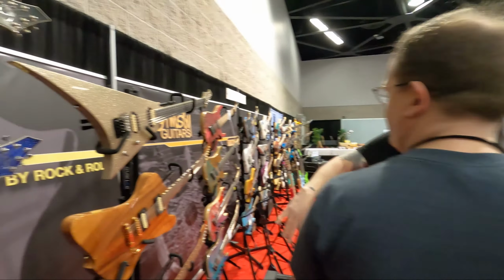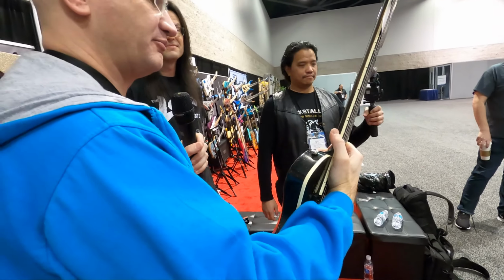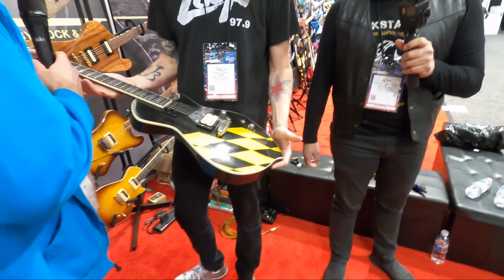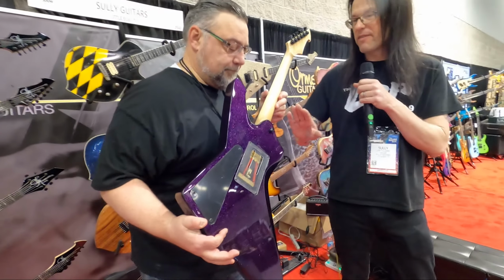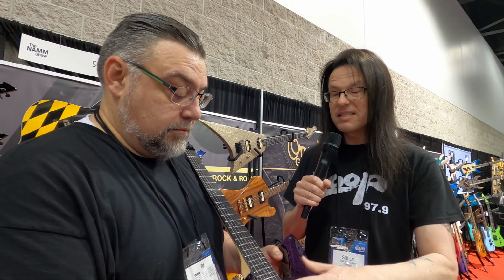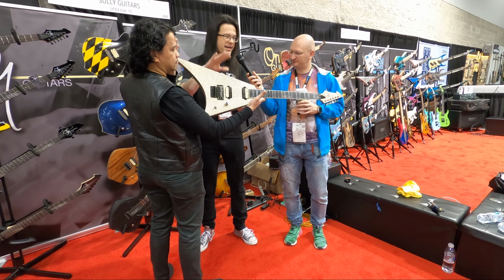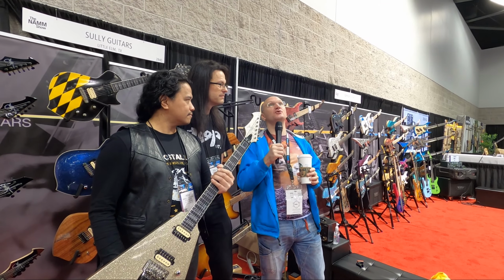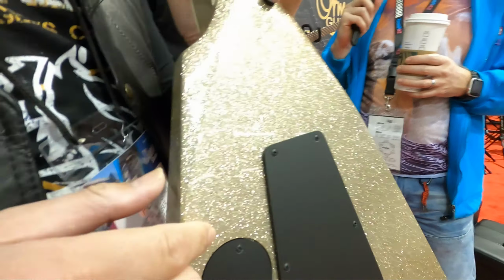NAMM 2020: Sully Guitars